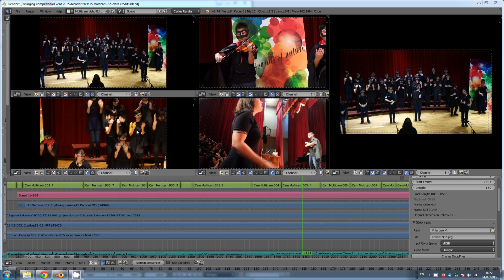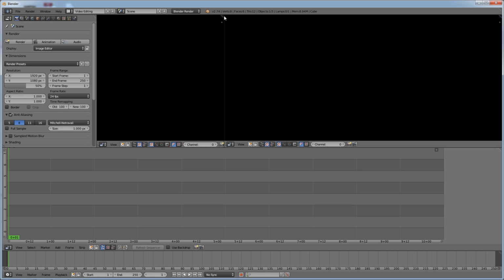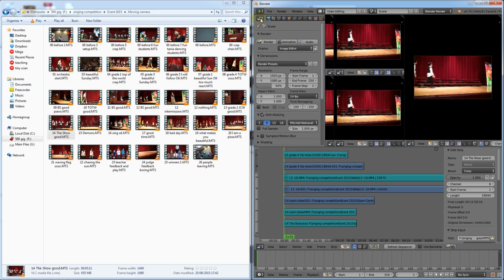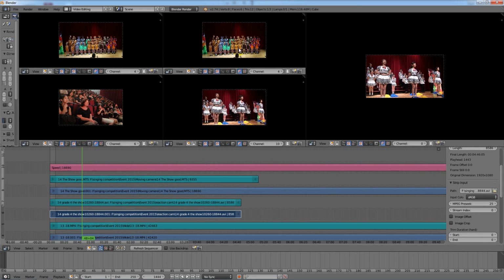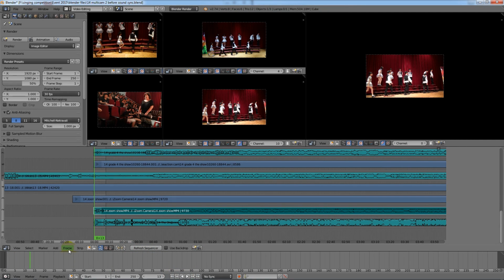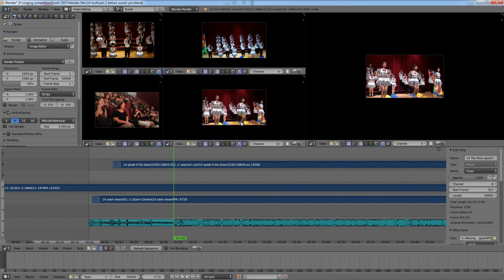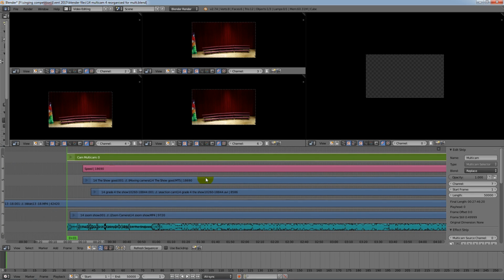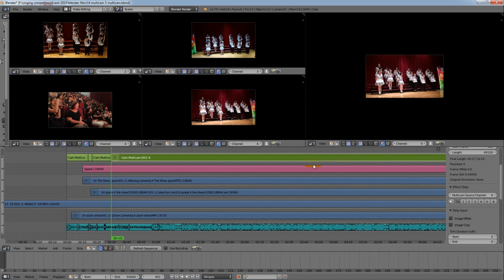Multicamera Video Editing With Blender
A short tutorial on editing multicamera footage together with Blender, a free video editor.